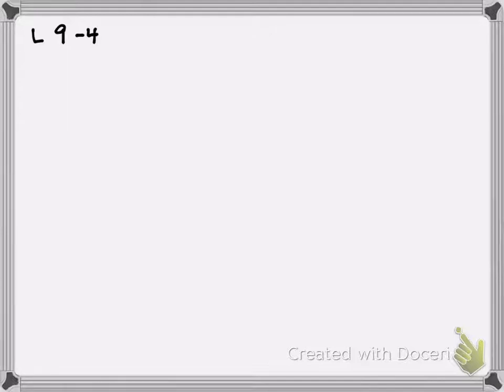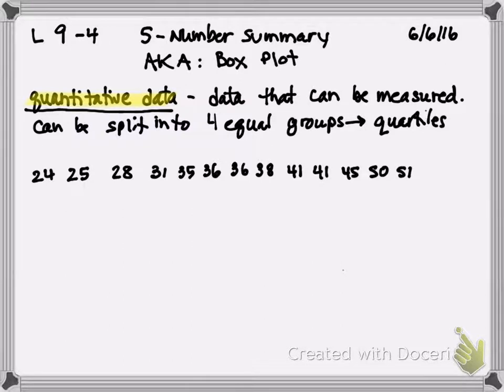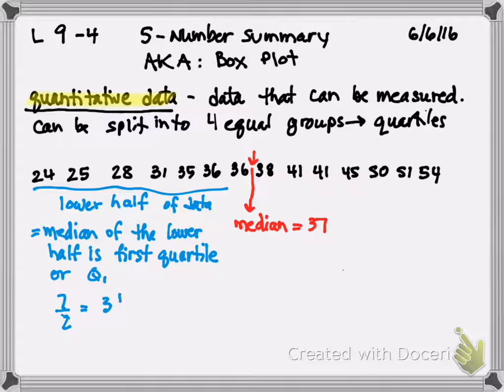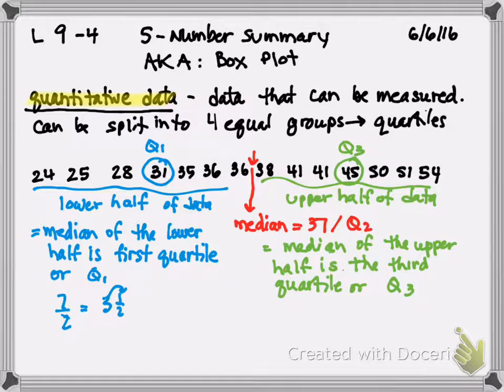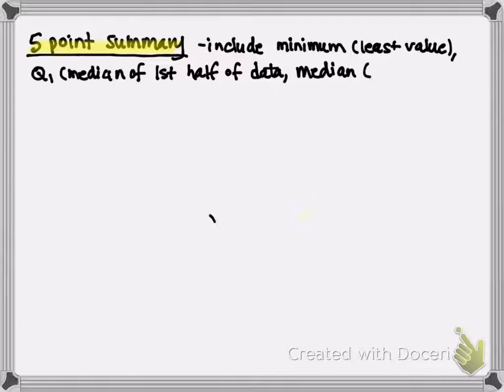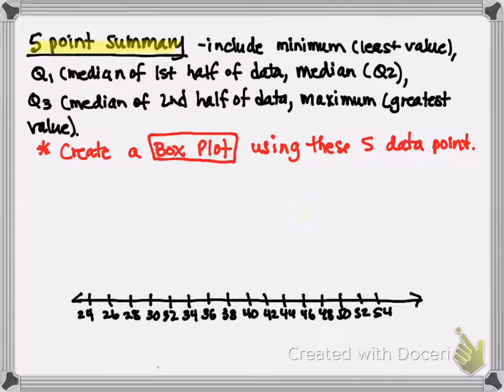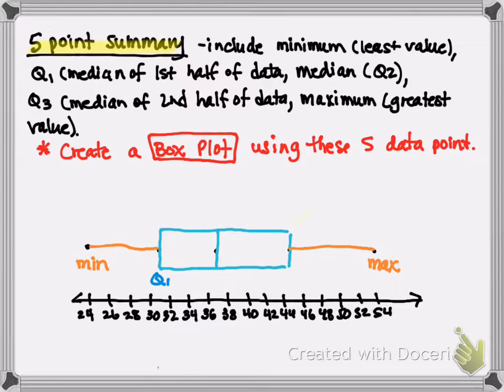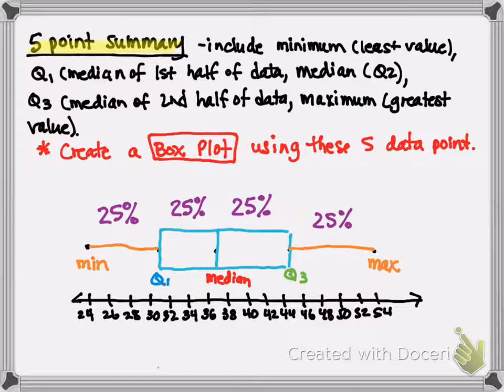Math 8 Box Plots